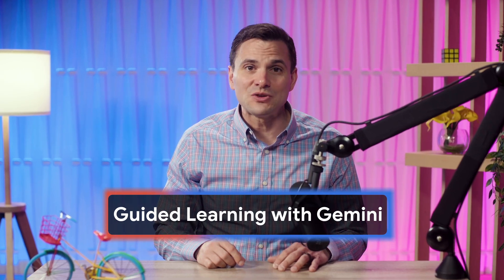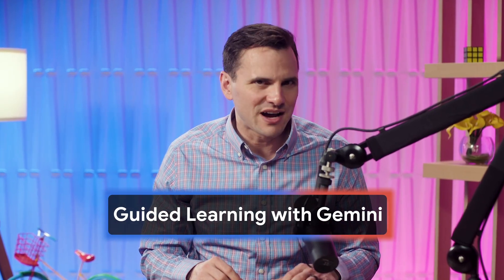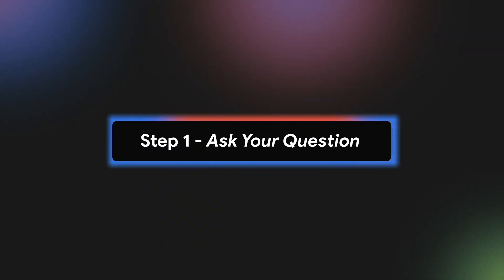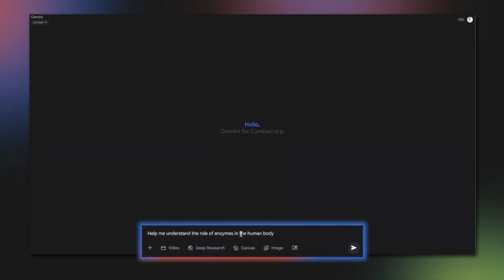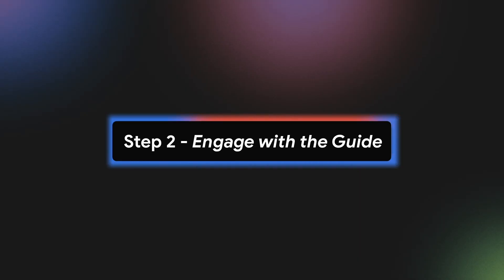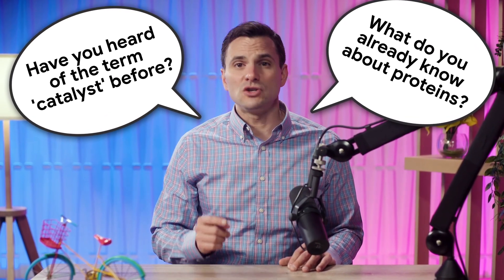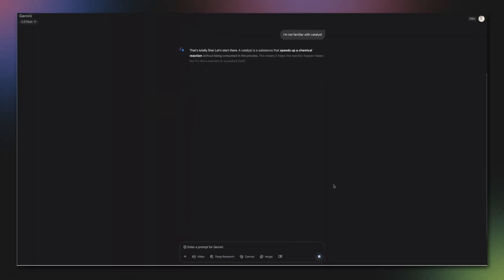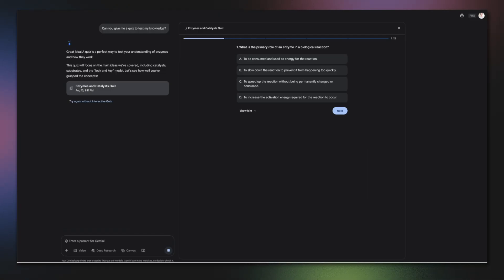Gemini's Guided Learning provides deep understanding as your AI partner.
Get certified and earn your official badge on Cloud Skills Boost

In this video, you'll learn to use the Guided Learning experience in Gemini to build a deep understanding of any topic. You'll see how to start a conversation, engage with Gemini's probing questions, and use interactive tools like diagrams and quizzes to guide your learning journey.